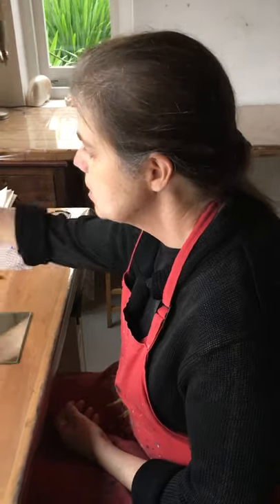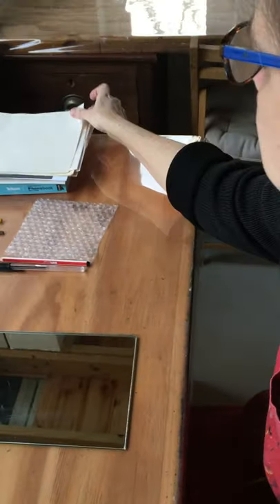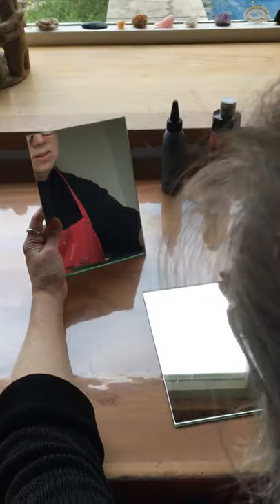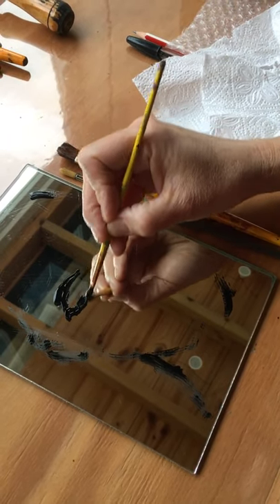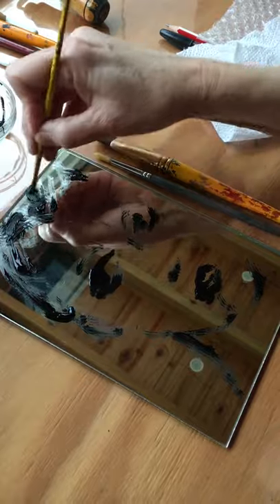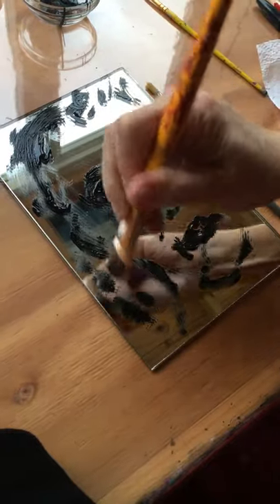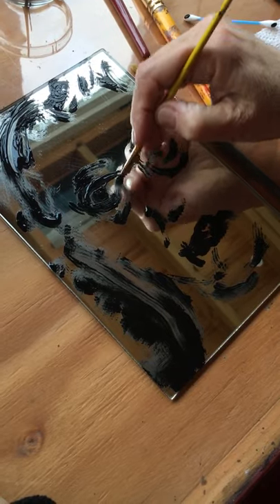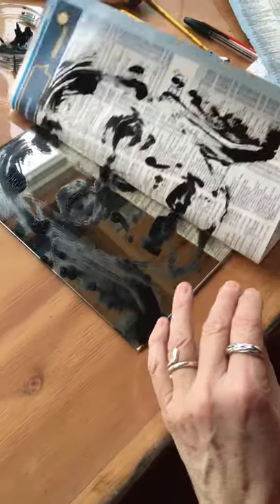Mono-printing: an additive approach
This demo uses the printing plate as a canvas to paint on, using pages from an old telephone directory to print on.